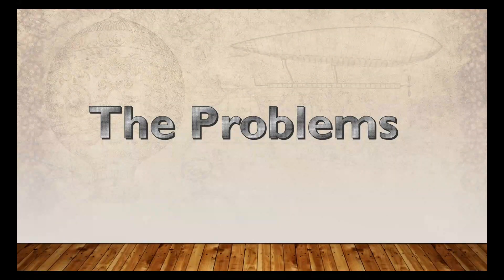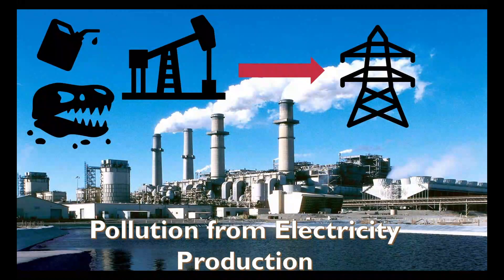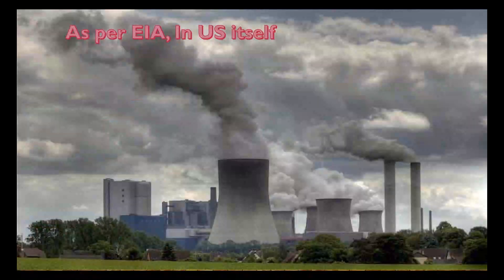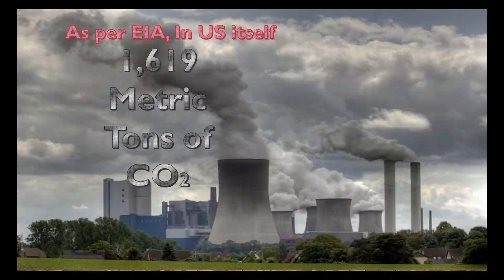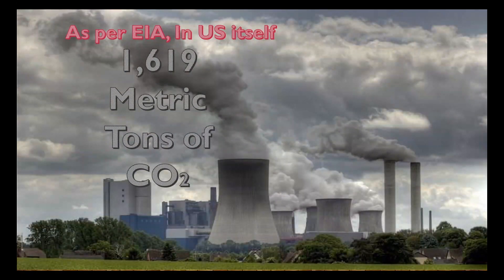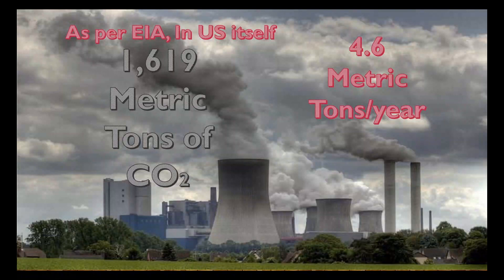The Self-Sufficient Generator | Middle | River Trail | Summer Invention Challenge 2020-2021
Summer Invention Challenge 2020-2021 submission "The Self Sufficient Generator" by Vibhor from River Trail Middle School, led by Marwa Crisp.

Vote for your favorite inventions with "likes." Votes will be counted by "likes" on individual pitch videos hosted on the Bridge Innovate YouTube channel only. Thumbs down or "dislikes" have no effect. The Invention Challenge invites students to invent something that solves a problem, prototype it, then submit via video pitch. The public voting on pitch videos determines the finalists and a judging panel consisting of industry and education leaders will select winners from the finalists.

Enroll in the fall Invention Challenge today!